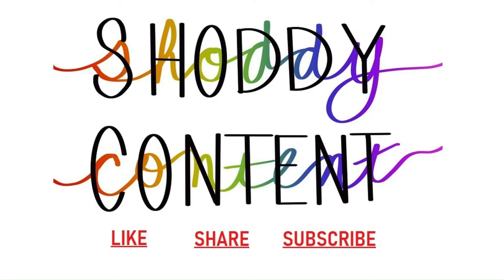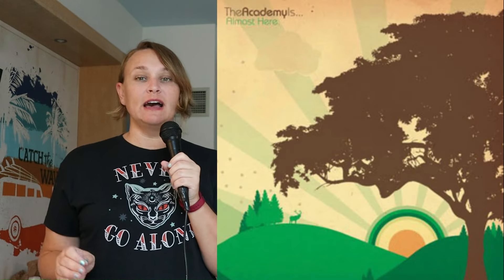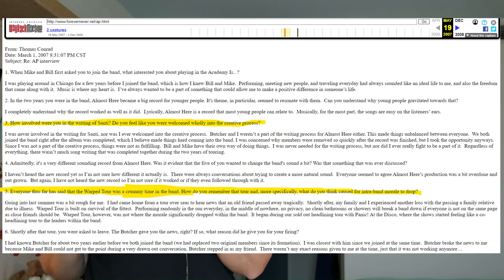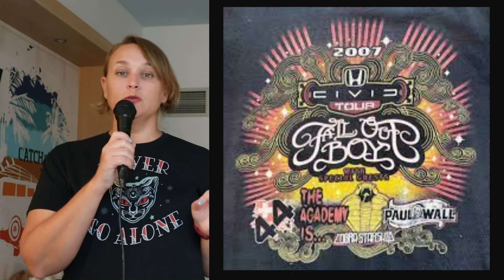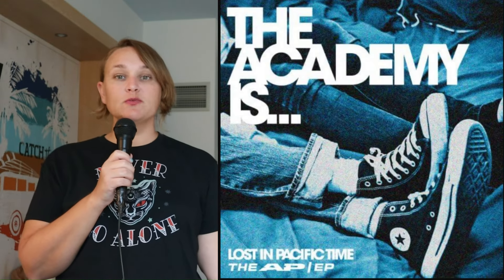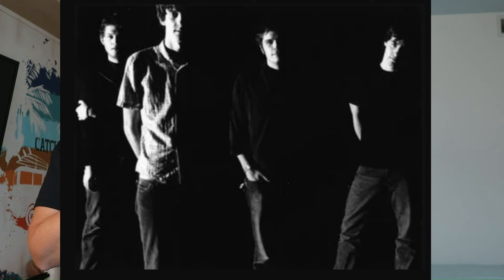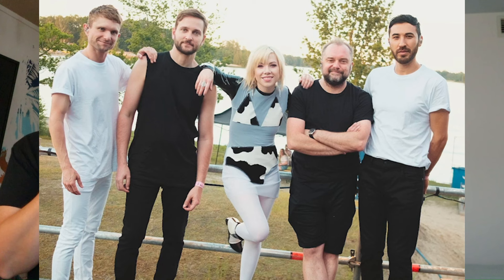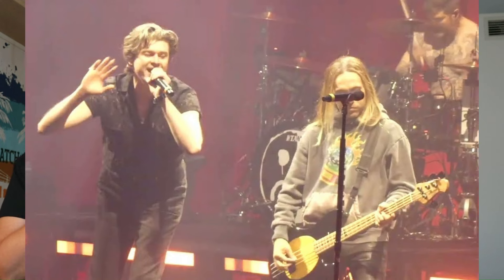When We Were Young: The Academy Is...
Welcome to ShoddyContent! A channel of many wonderful things. Thanks for stopping by to check it out!